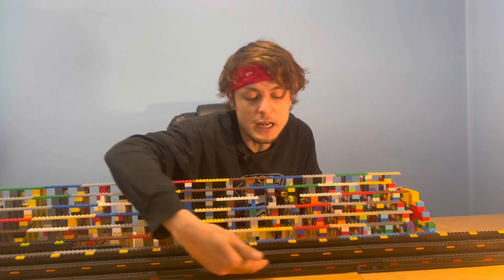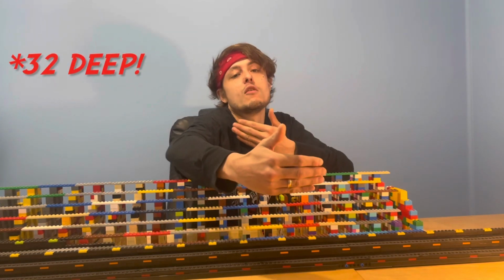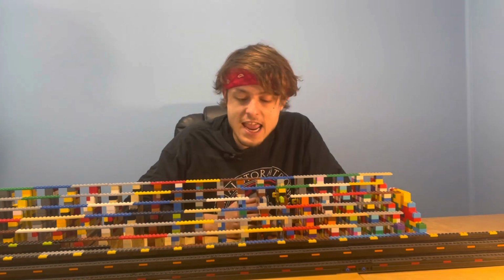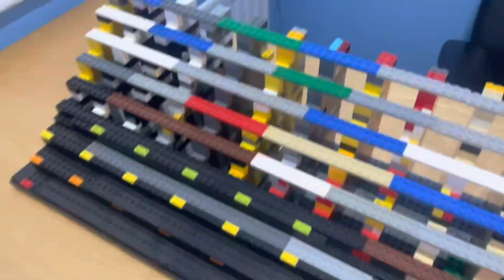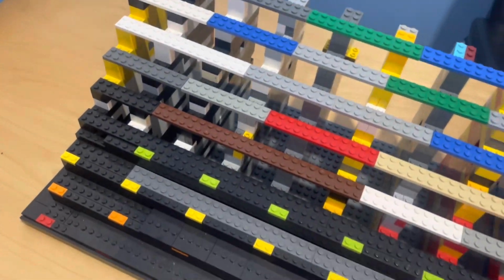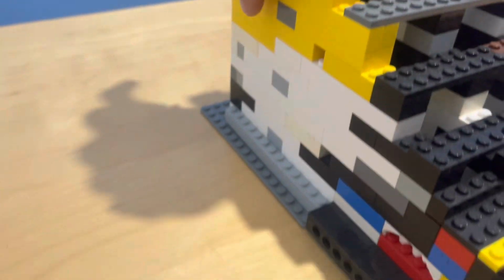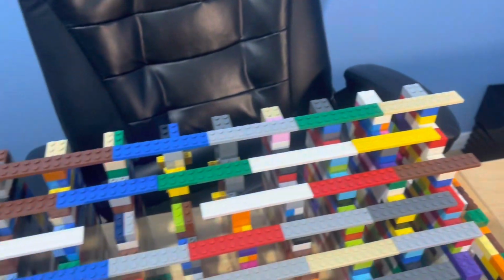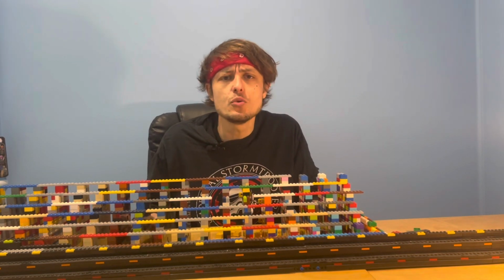DESTROYING My Lego Marvel Minifigure Moc!!!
Hey Guys 👋
In this video I talk about why I’m going too break up and destroy my LEGO Marvel Minifigure Moc! I explain the reasons as too why I’m breaking it up and what my plans are for future Lego marvel Mocs! As always, thanks for all your support!!! 🙌👍🙌👍🙌